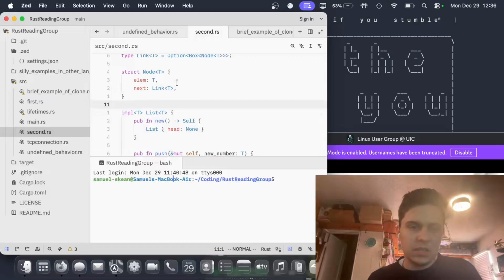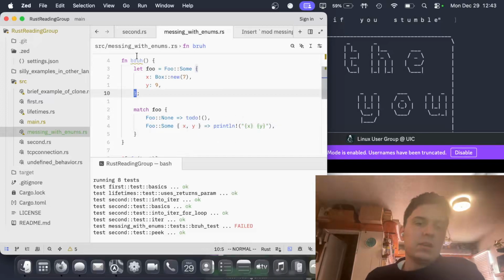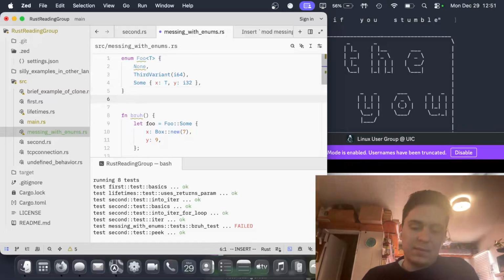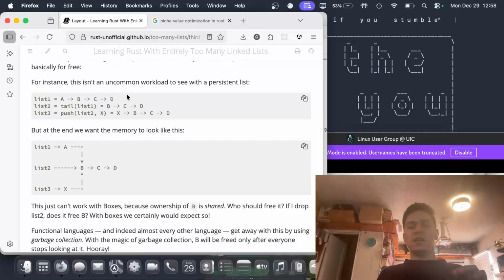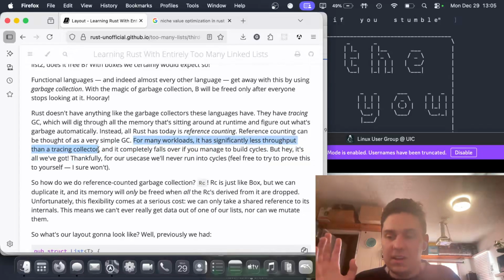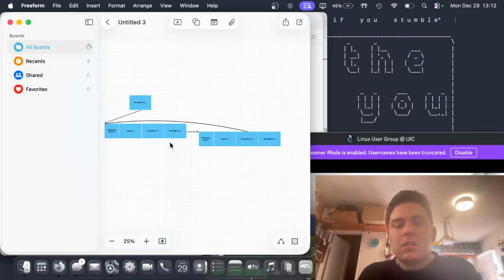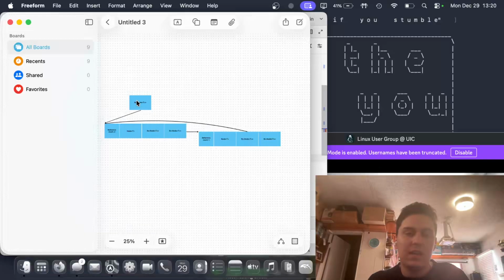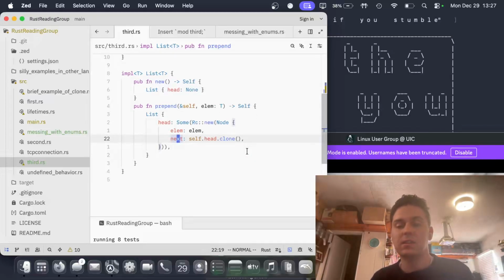Rust Meeting 11 - Enum Review + Persistent List